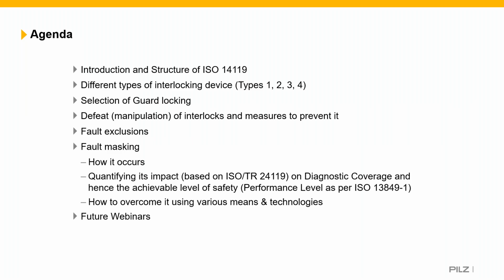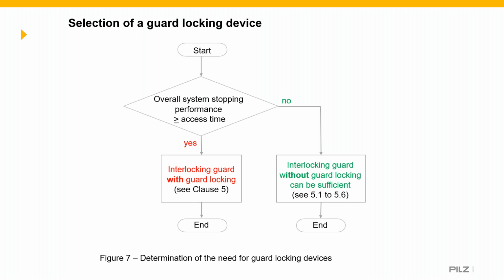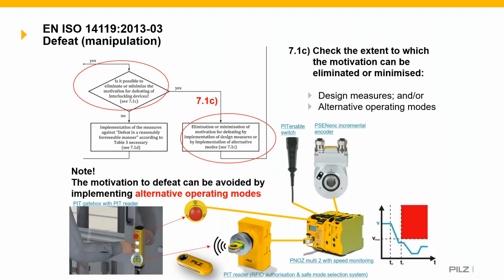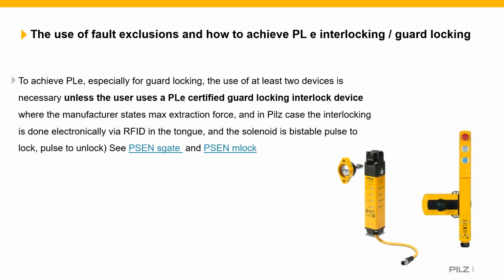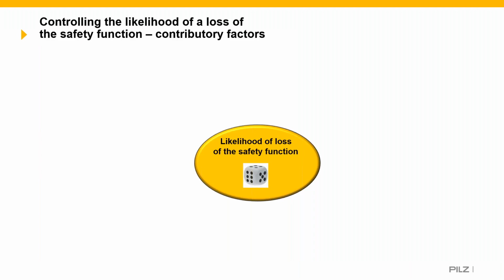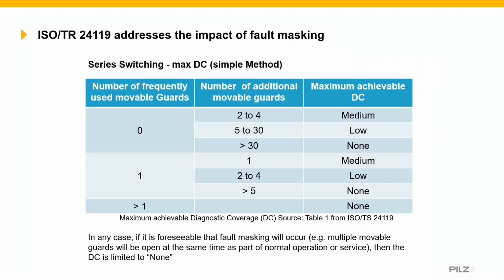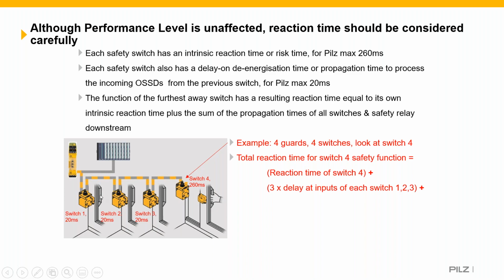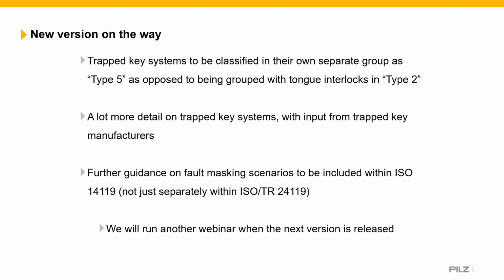Understanding ISO 14119 - Interlock Devices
This webinar will look at the types of interlock devices covered by the Standard:  'EN ISO 14119:2013 - Safety of machinery. Interlocking devices associated with guards. Principles for design and selection'.

It will address machine safety issues including preventing the defeat of interlocks, the use of fault exclusions and the cause and cure of fault masking.

Pilz UK have been putting the 'safe' in Machine Safety for over 30 years - and our free webinar series is a way of sharing our expertise with you. The series aims to give you the essential facts and updates on a range of key machine Safety topics without you having to leave the office. Our presenters will cover the key facts in a short session and, when attended live, there is the opportunity for participants to get instant support for specific questions.